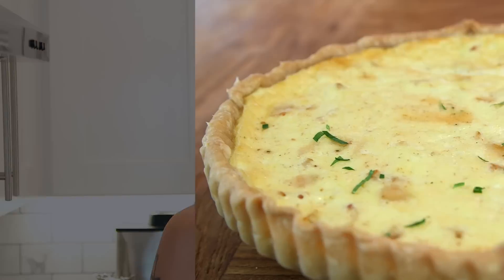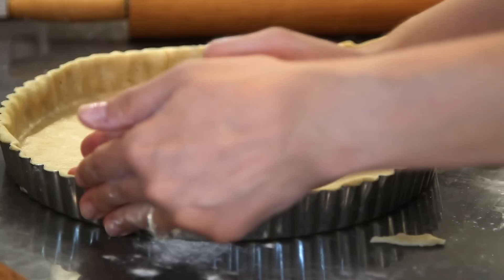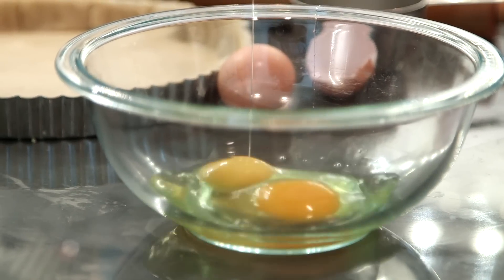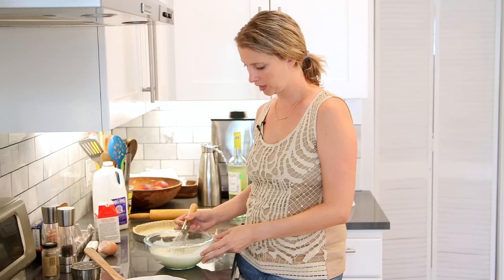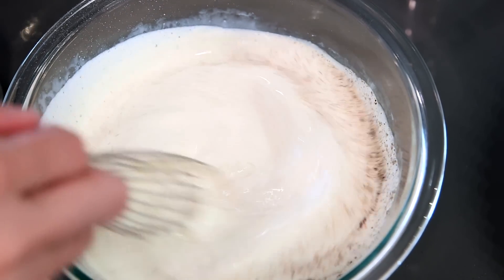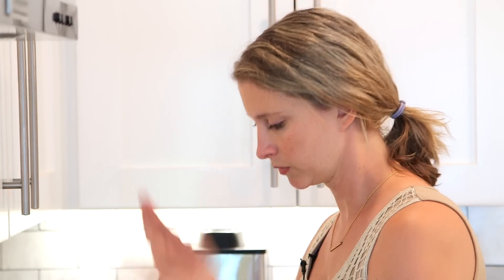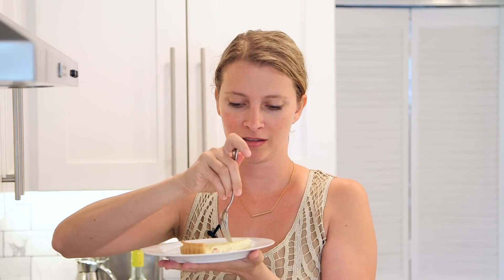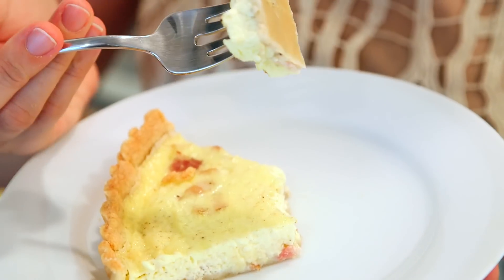How to Make Quiche Lorraine | Hilah's French Brunch | Hilah Cooking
Make quiche Lorraine. Quiche Lorraine is the classic bacon quiche. It's simple and rich and realy, who doesn't love bacon and eggs? and for a vegetarian one, try my mushroom quiche recipe